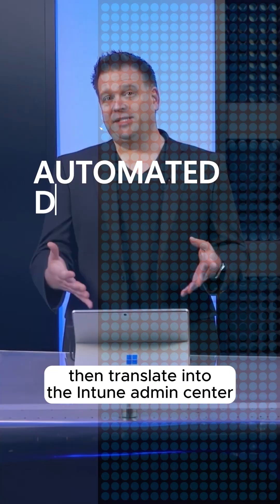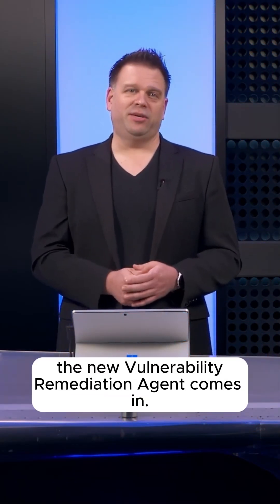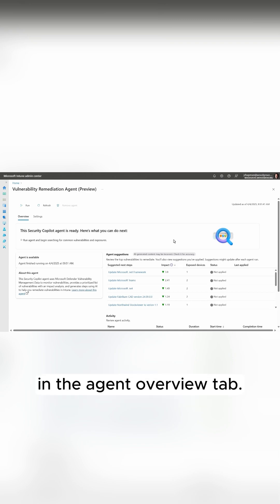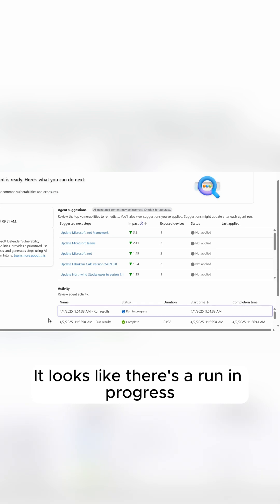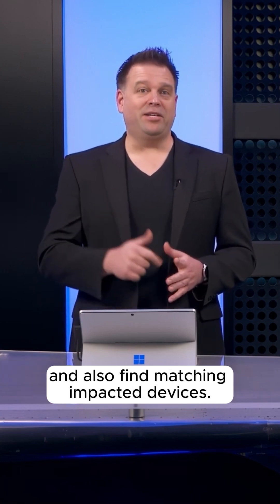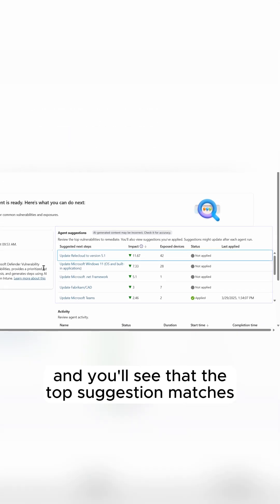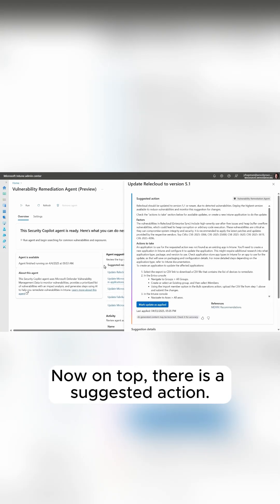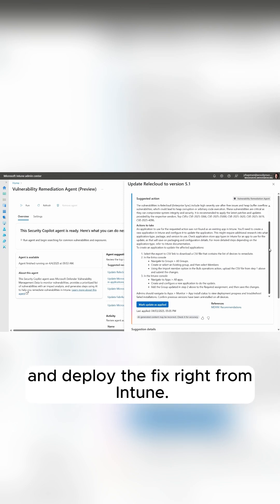Detect endpoints with known vulnerabilities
Get ahead of issues before they impact your users by using real-time data and AI-powered insights with Microsoft Intune. Proactively manage and secure all your devices—whether they run Windows, macOS, iOS, or Android. With cross-platform analytics, multi-device queries, and in-depth troubleshooting tools, you can pinpoint problems fast and take targeted action at scale.

Even without deep technical expertise, you can generate complex queries, identify vulnerabilities, and deploy remediations—all in a few clicks. With built-in Copilot support, daily tasks like policy validation, device comparison, and risk analysis become faster, smarter, and easier to act on.

Jeremy Chapman, Director of Microsoft 365, shares how to stay ahead of potential issues and keep endpoints running smoothly.